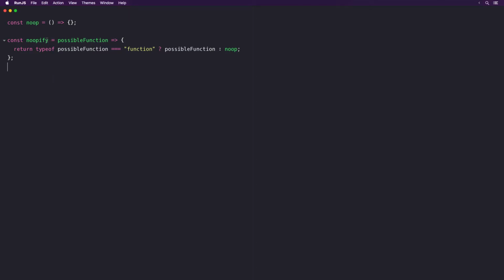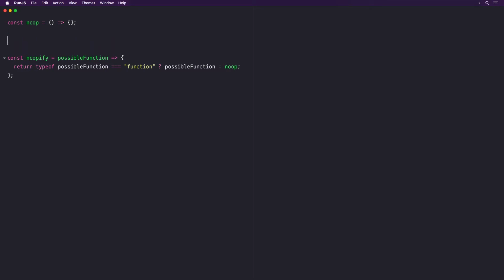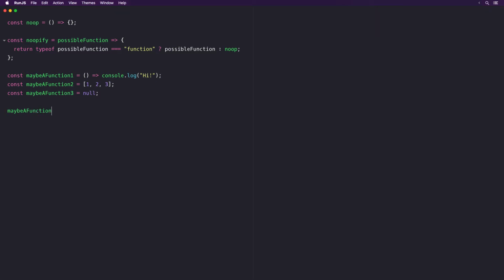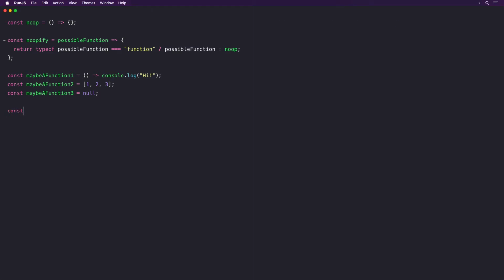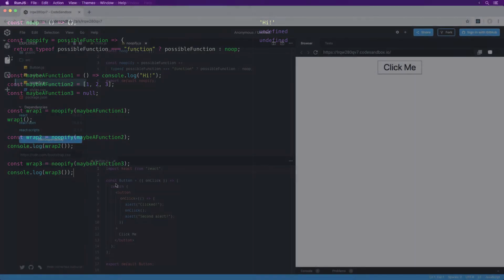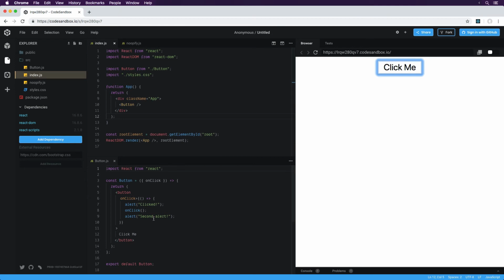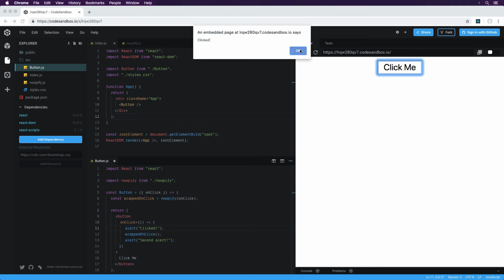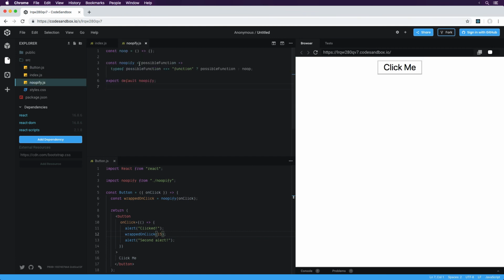Bite Sized JavaScript #1 - A noop helper function (noopify)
In this video I will be going over the noopify helper function.

For more information on Better Coding Academy and what we do, please